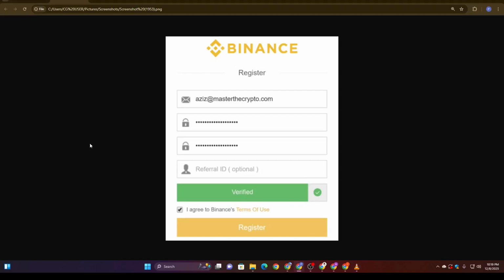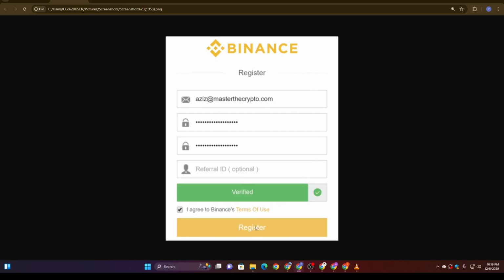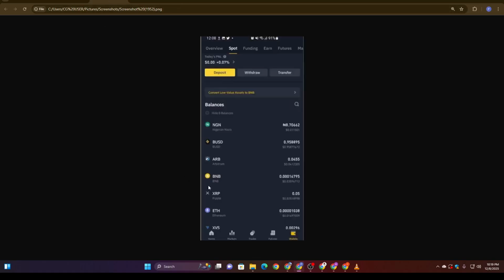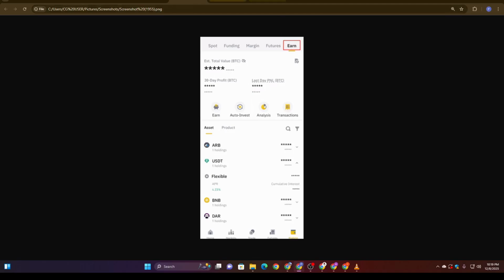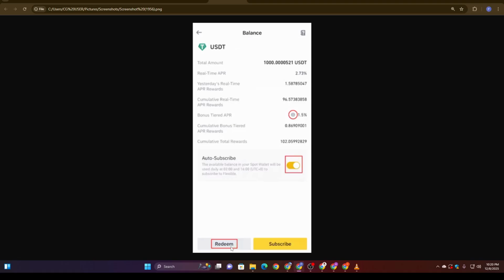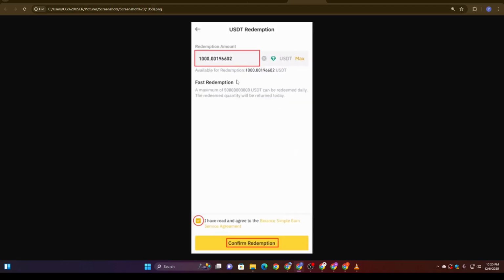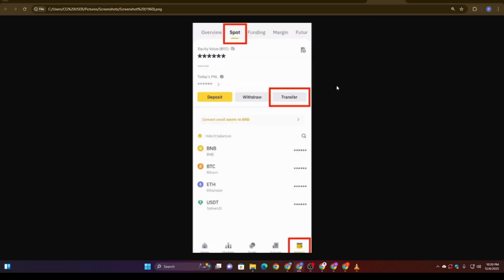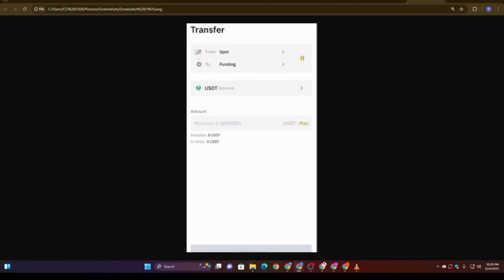How To Transfer money From Earn Wallet To Spot Wallet in Binance - 2026 (Step by Step)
How To Transfer money From Earn Wallet To Spot Wallet in Binance
In this video, you will learn How To Transfer Money From Earn Wallet To Spot Wallet in Binance quickly and safely. We will guide you step by step on moving funds between your Binance wallets, including tips on checking balances, understanding wallet types, and ensuring smooth transfers. Whether you are new to Binance or looking to optimize your crypto management, this tutorial on transferring funds between Earn Wallet and Spot Wallet will make the process simple and clear.